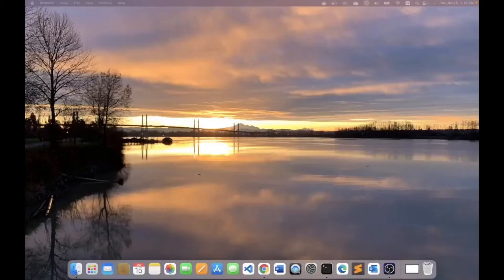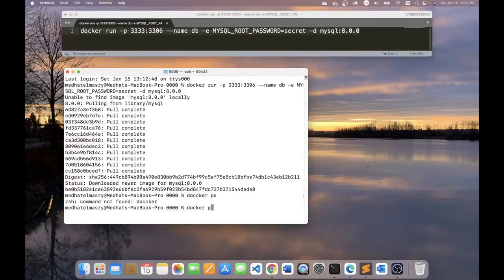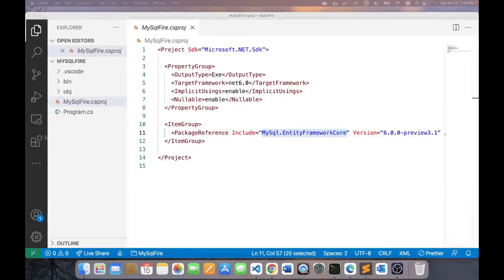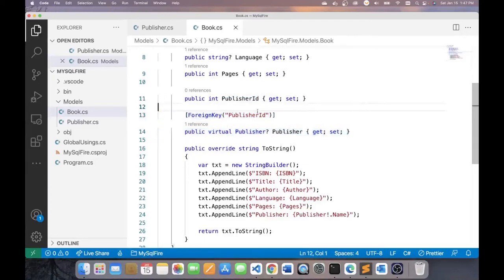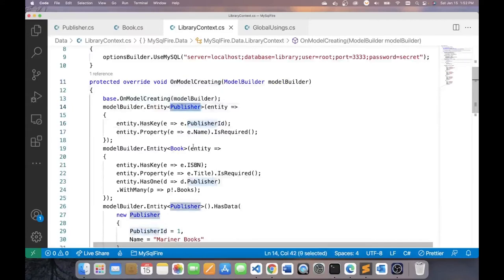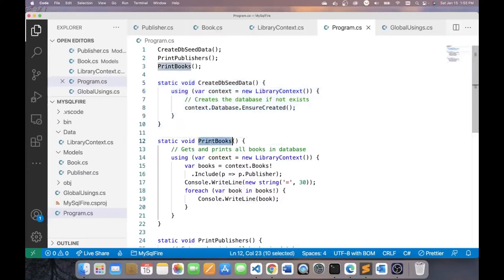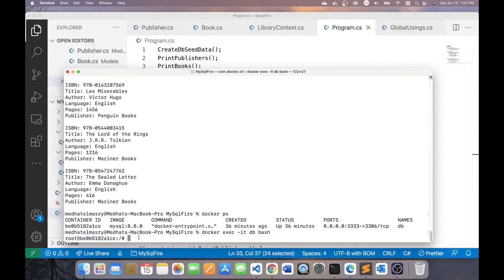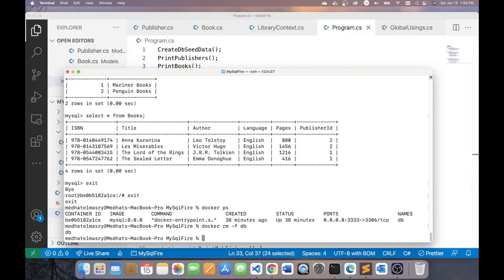Creating a MySQL Database with EF Core in .NET 6.0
In this tutorial I will show how to create a simple .NET 6 console application that interacts with data in MySQL version 8.0.0 using Entity Framework. I will be using the official Connector/NET for Entity Framework driver. The NuGet package is MySql.EntityFrameworkCore Nuget located

Instead of installing and running a MySQL instance on my computer, I will run MySQL in a docker container for simplicity.